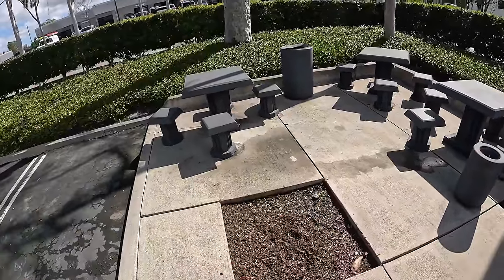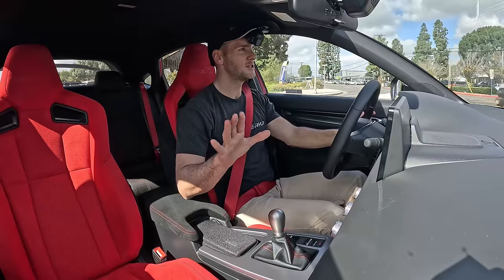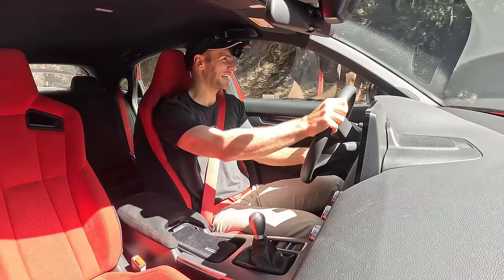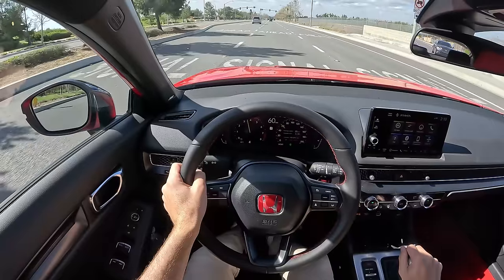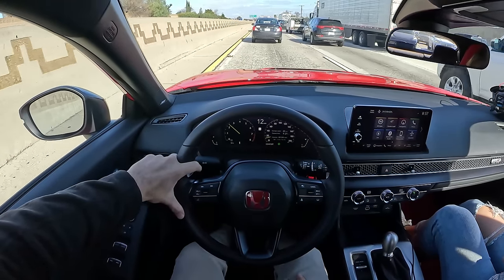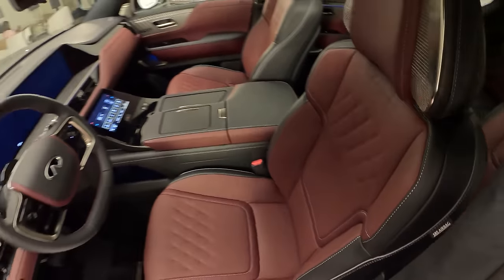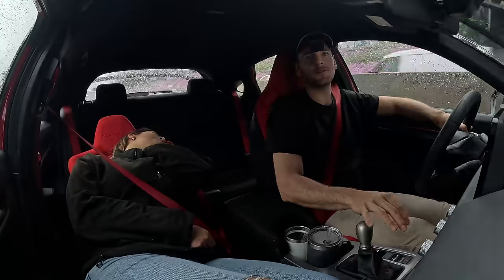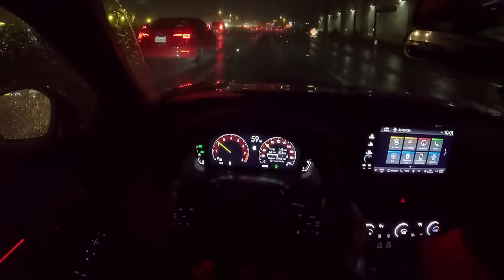What It's Like to Live with a 2024 Honda Civic Type R (POV)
Join Miles in the 2024 Honda Civic Type R in Rally Red with all Red Fabric Seats as he shares his expert driving impressions.

Powertrain ⚙️: Turbocharged 2.0-liter 4-cylinder
Transmission 🕹: 315 hp/310 lb-ft of torque
Output 💪: 6-Speed Manual
0-60 MPH 🚦: 4.9 seconds
Top Speed 💥: 169 mph
MPG (as tested) ⛽️: 22 city/28 hwy/24 combined
Curb weight ⚖️: 3,183 lbs

POV 3D Audio Mic ►
POV 3D Audio Recorder ►

Skip ahead:
Intro 00:00
Driveway Spacing 00:14
Startup and Idle 02:50
Turning Radius and Horn 04:30
Fun Driving 05:05
Coffee stop 09:03
Around town 10:12
Lunch Break 12:20
Cycling 12:51
Commute 14:12
2025 Infiniti QX80 Preview 18:25
Fueling up 23:10
Car Seat Install 24:05
Night Drive Final Thoughts 25:57